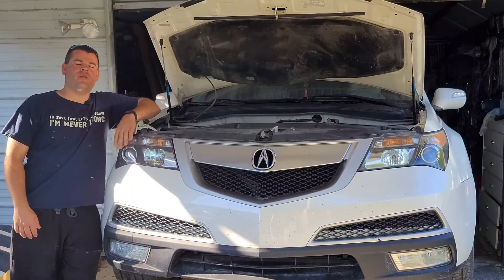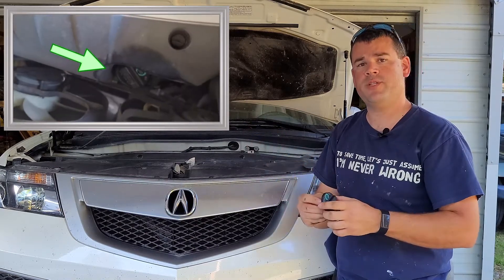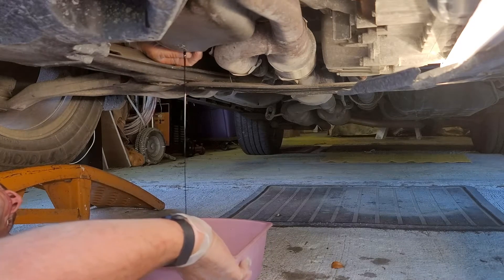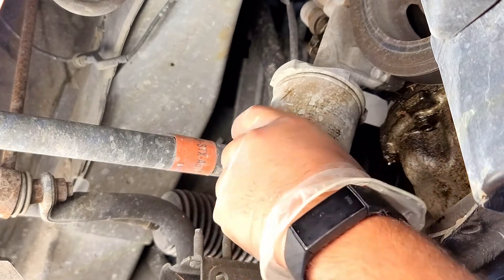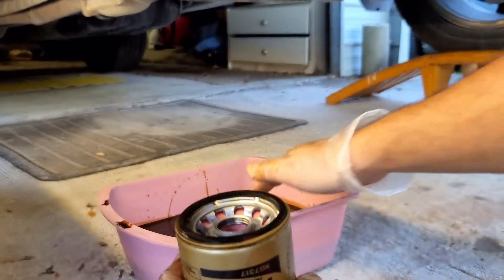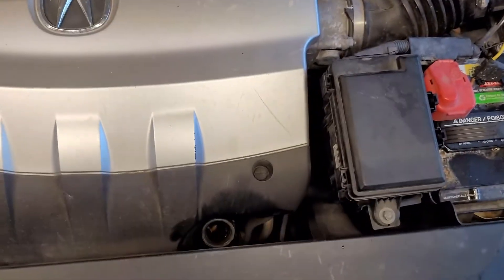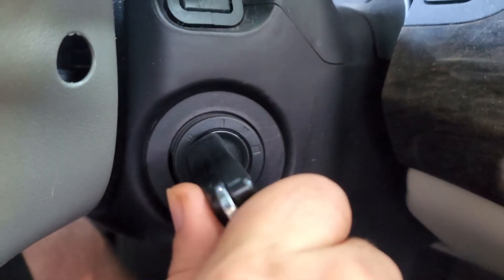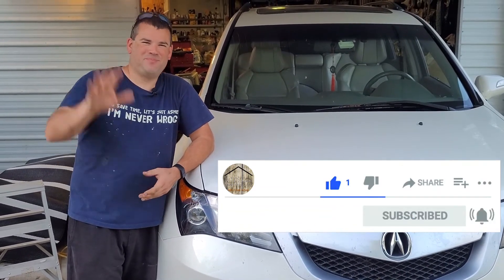2011 MDX Oil Change & Computer Reset: DIY Car Care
Tired of shelling out big bucks for oil changes? We've got your back! In this step-by-step guide, we'll walk you through the process of changing the oil in your 2011 Acura MDX, and we'll even show you how to reset the computer to 100%. Say goodbye to pricey maintenance and hello to savings. Let's get started!

Valvoline High Mileage SAE 5W-20 Motor Oil 5 QT

Fram XG7317 Oil Filter

2-piece Rubber Strap Wrench Set

Oil Change Value Kit - Includes Drain Pan, Longneck Funnel & Towels

Latex-Free Gloves

(00:00) Intro
(00:16) Tools needed to change the oil
(00:48) Where to find the type of oil needed for your vehicle
(1:06) Remove the oil cap
(1:13) Remove the oil
(2:34) Remove the oil filter
(3:21) Install the new oil filter
(4:42) Fill the vehicle with oil
(5:41) Reset the computer to 100% (2011 Acura MDX)
(6:20) Outro